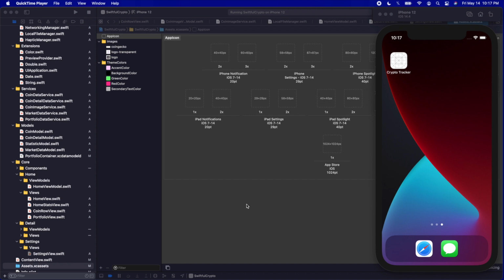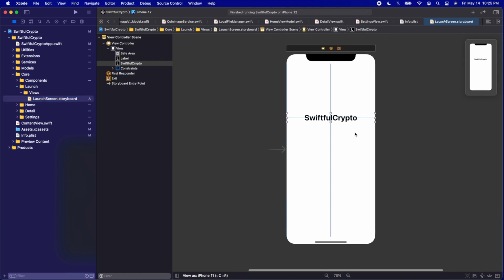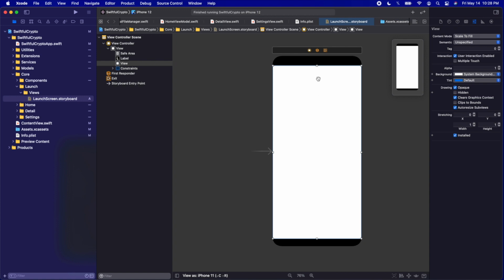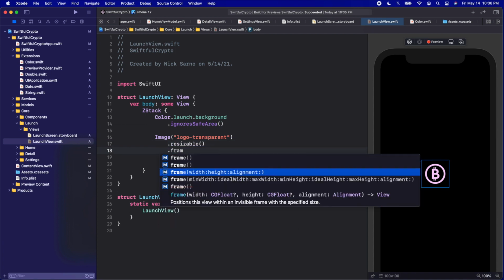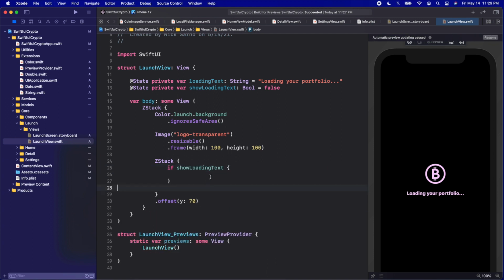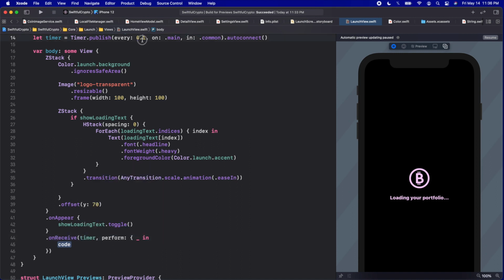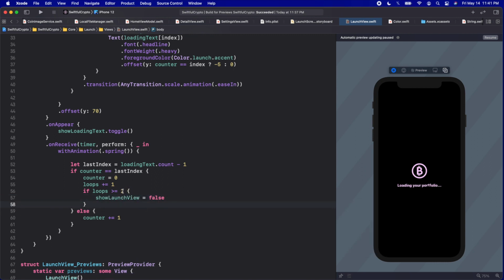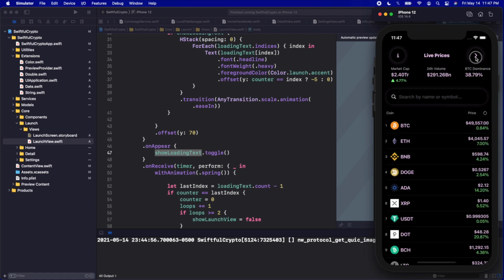App Icon, Launch Screen, and Launch Animation | SwiftUI Crypto App #24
What would our app be without an app icon or launch screen! In this video we will implement both of these and add a custom loading animation.

As you'll see, we're actually going to add a "launch color theme" to the application. We could have used the normal color scheme we've been using the entire course, but I wanted to make static colors for the launch screen so that it does NOT change between light/dark mode. Many apps do this for better "branding" and it's great practice anyway.

We will also add a launch animation that will occur directly after the initial Launch Screen. This is a fairly new technique that developers (such as Tinder) are using to add a little animation when users open the app. Typically, you want to keep loading times as short as possible and you really want users to enter your app as fast as possible. However, sometimes a loading animation can add a nice touch!

Note: if you want to keep developing the application and don't want to see the loading animation every time you build it, you can simply set showLaunchView: Bool = false while you're developing! :)

🤙 WELCOME BACK 🤙